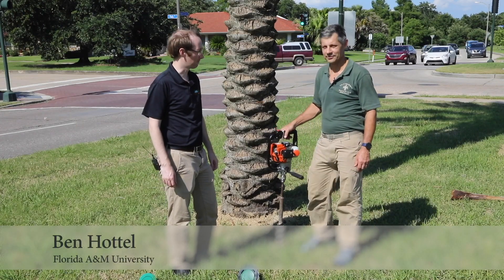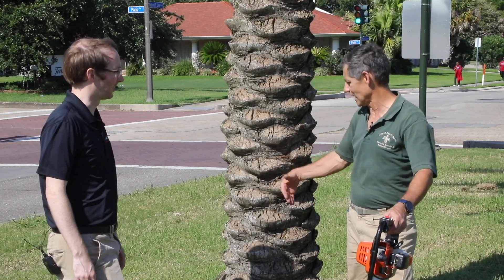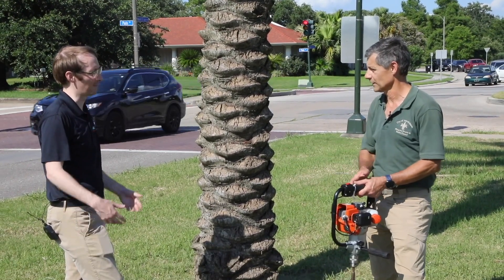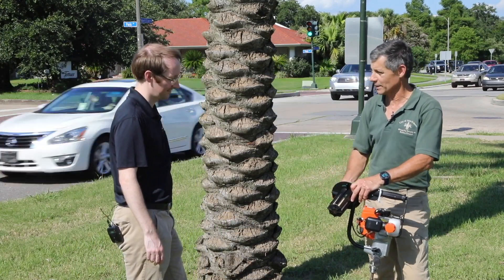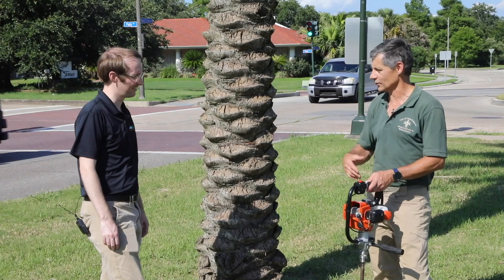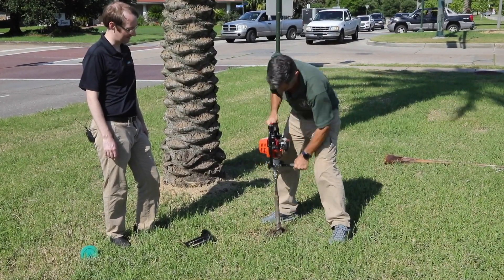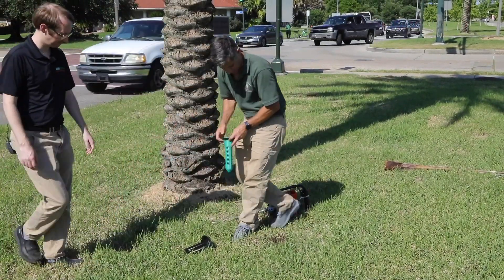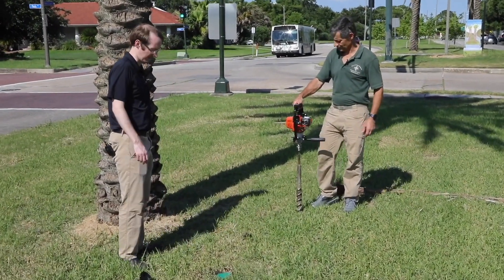How to Instal Termite Bait Stations Around Trees: Part 2 Palm Trees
Formosan subterranean termites are well know for causing billions of dollars in damages to structures but they can also cause damage to living trees. Learn how to treat palm trees infested with Formosan subterranean termites using bait.

This video was produced with funding provided by a USDA-NIFA grant and was a collaboration between Florida A&M University and the City of New Orleans Mosquito, Termite, and Rodent Control Board.

Ben Hottel is an assistant professor at Florida A&M University where he teaches a wide variety of entomology classes but also conducts research on bed bugs, red imported fire ants, and subterranean termites.

Special thanks to Carrie Cottone, Ed Frey Tag, and Jack Leonard at the City of New Orleans Mosquito Termite and Rodent Control Board for their help in making this video.

If you would like to learn more about Formosan subterranean termite treatments and other urban pest, try attending the Annual Florida A&M University Field Day and Workshop hosted ever fall in Tallahassee, FL